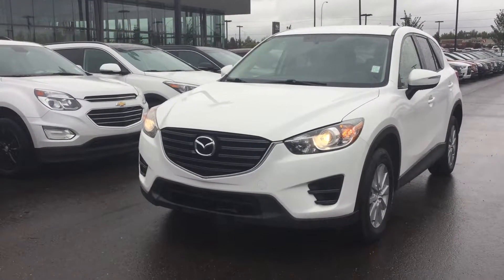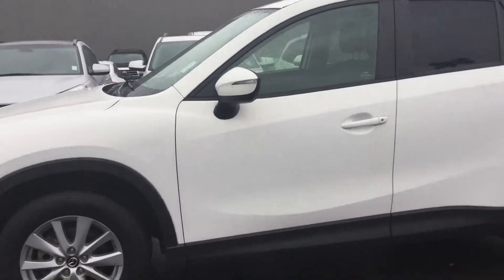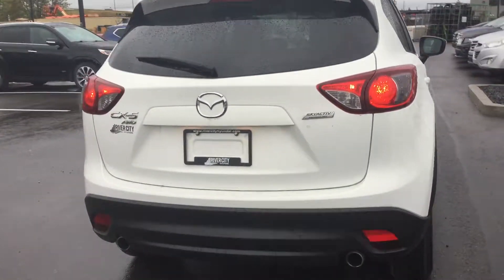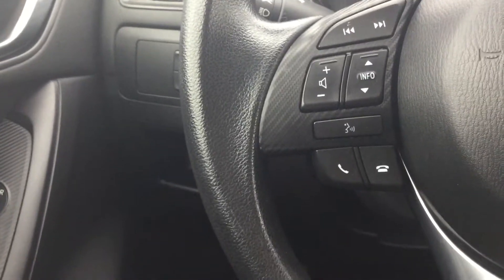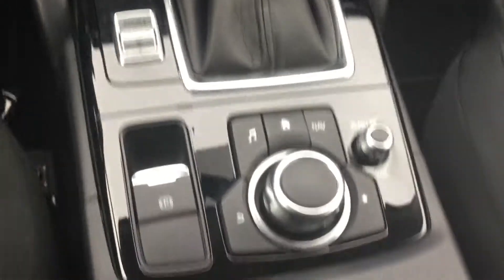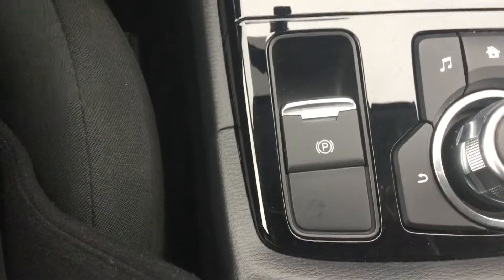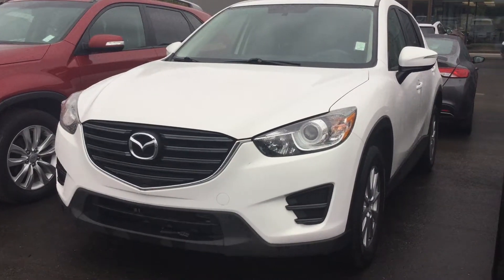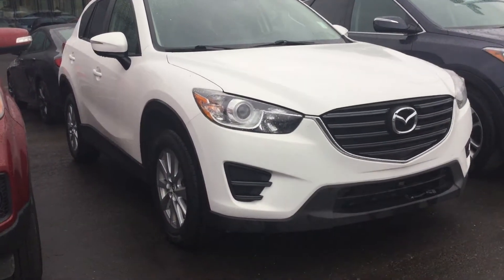Mazda CX-5 || Edmonton Hyundai Dealer